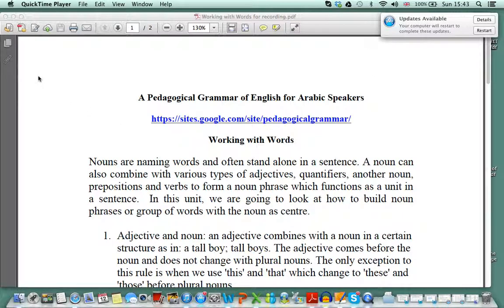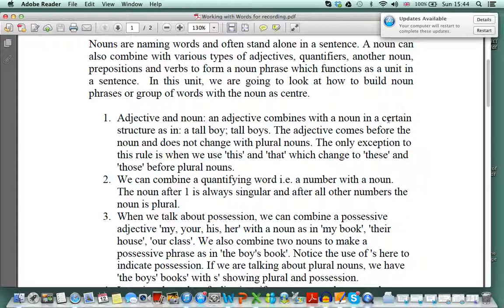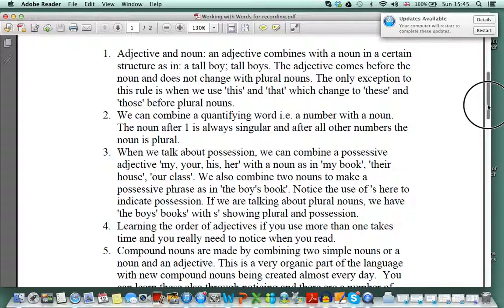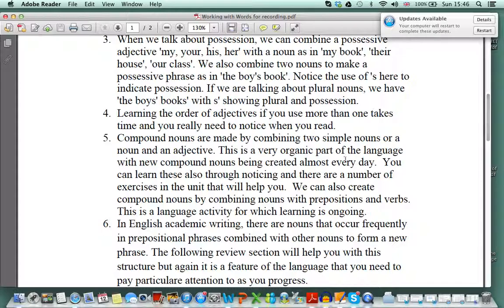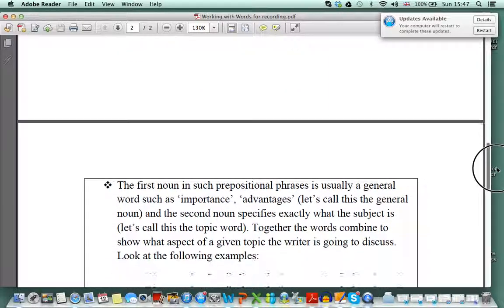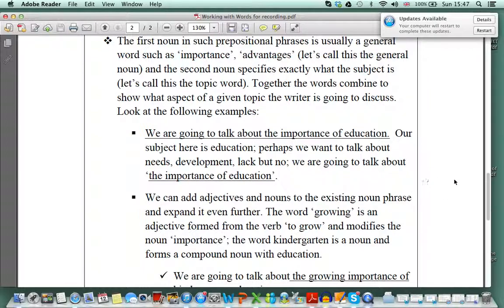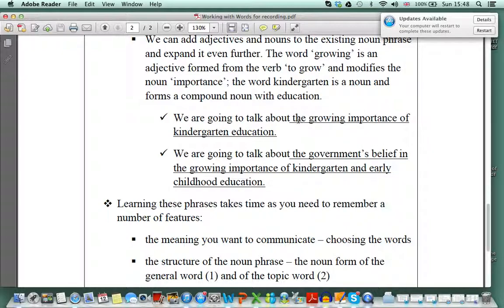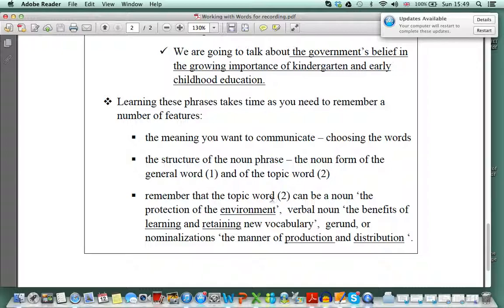Working with words